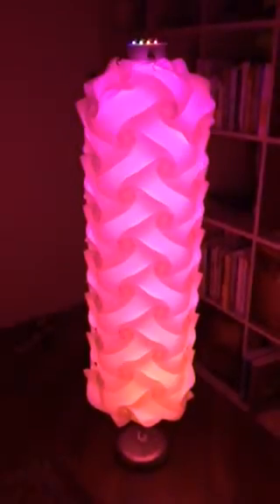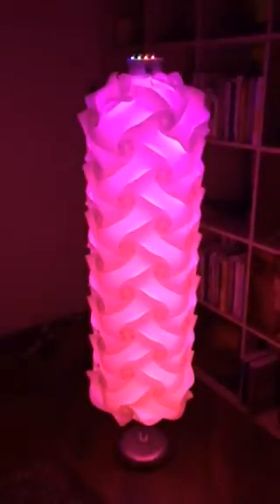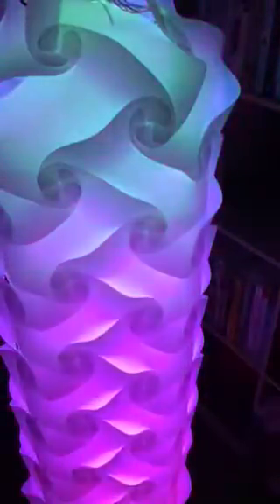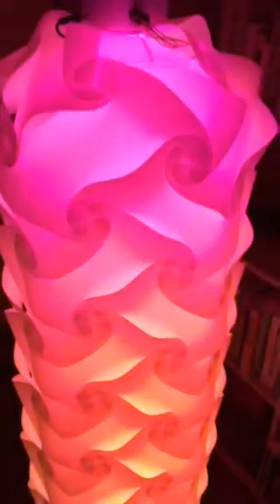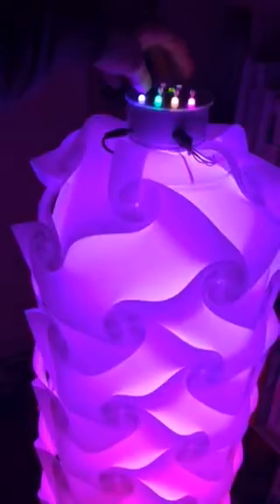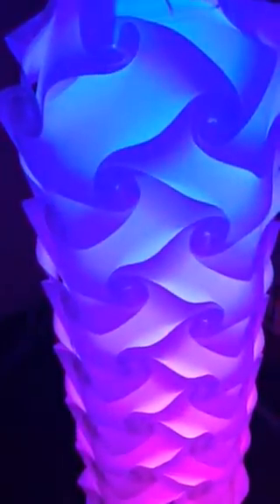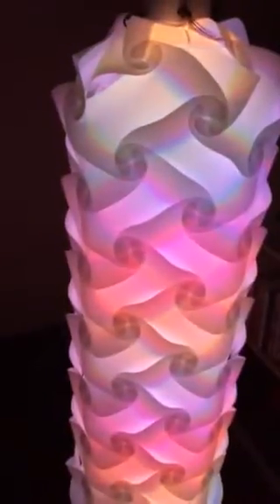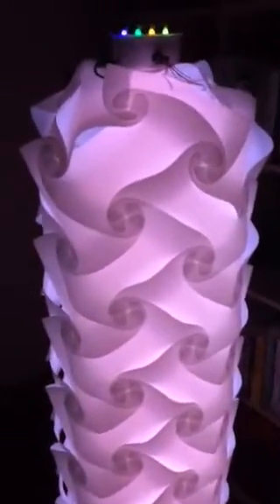Puzzle Lamp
Arduino, FastLED library, Puzzle Lamp, RHB LED strip, Control Panel.